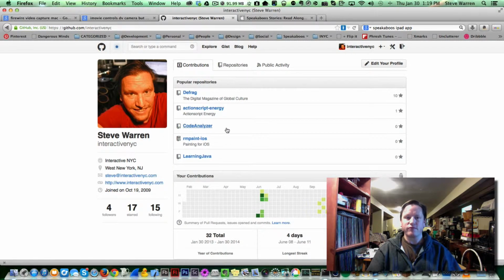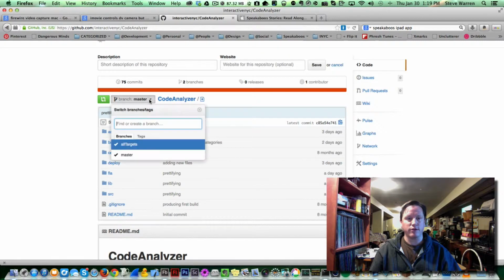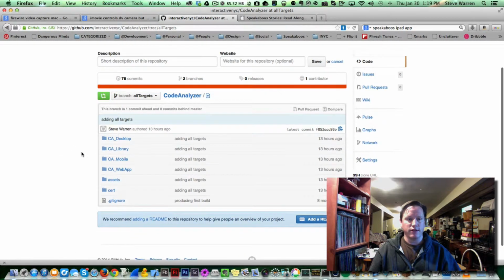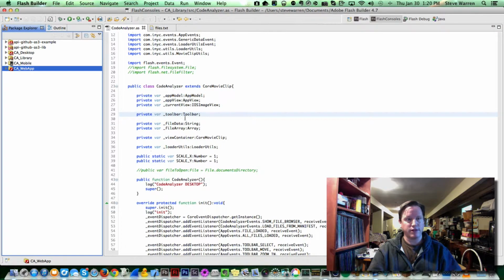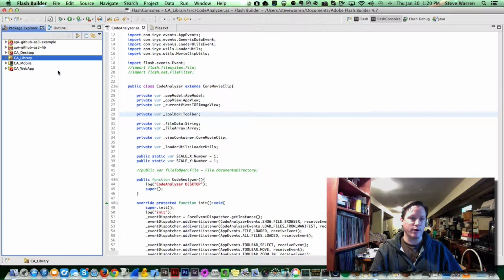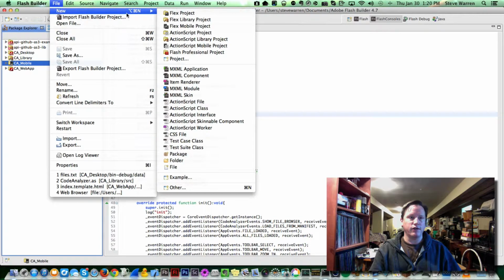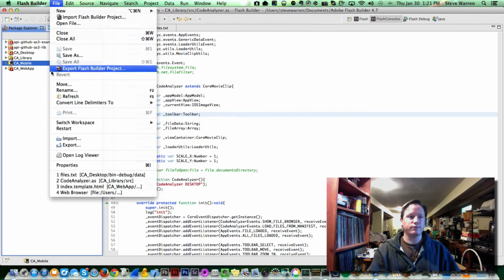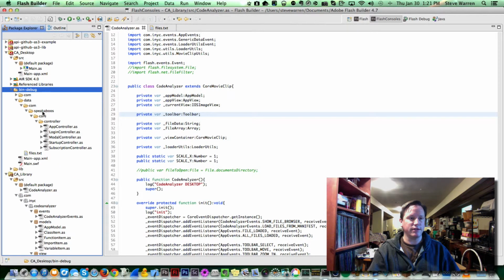Code Analyzer - 01. Overview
This is an Open Source GitHub project I started as a tool to help me analyze and refine ActionScript code for my current project, Speakaboos. It's an Adobe Air project that compiles to different platforms - AIR Desktop, IOS, Android and as a Web App. It uses Flash Builder and Eclipse, and a couple of plugins - eGit and Grep Console.